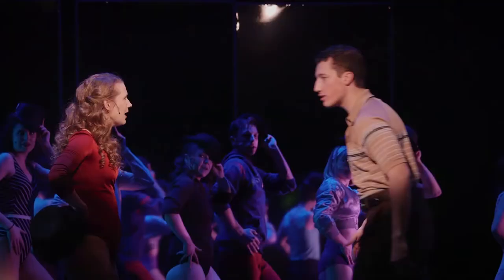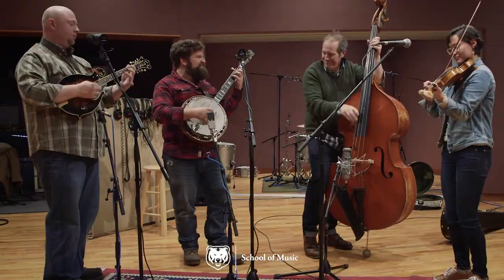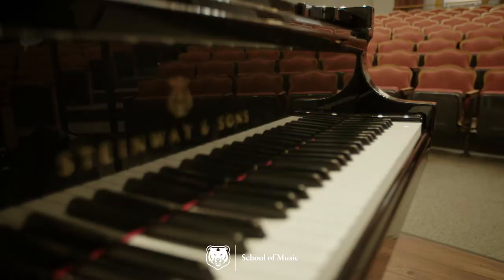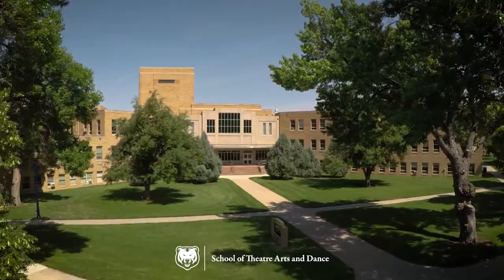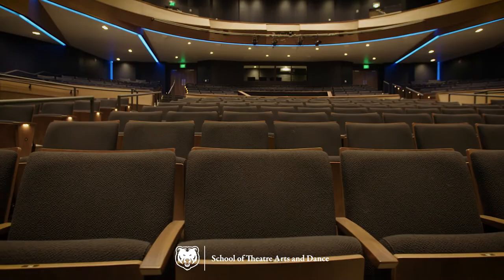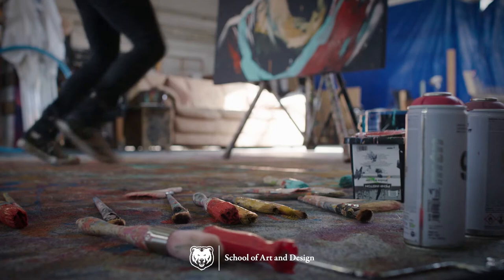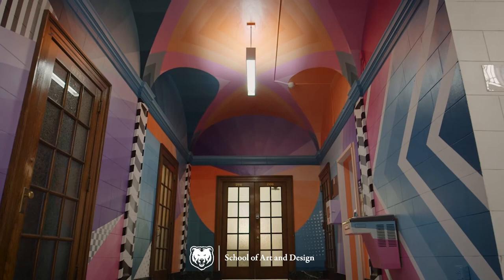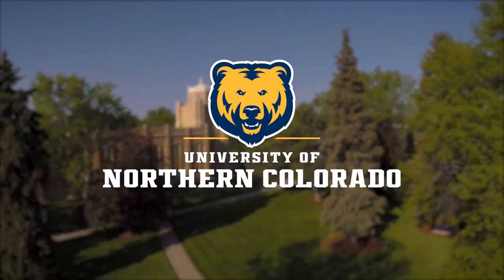College of Performing and Visual Arts Virtual Tour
The University of Northern Colorado Virtual Tour of the College of Performing and Visual Arts. For more information about the College of Performing and Visual Arts at UNC, follow these links.